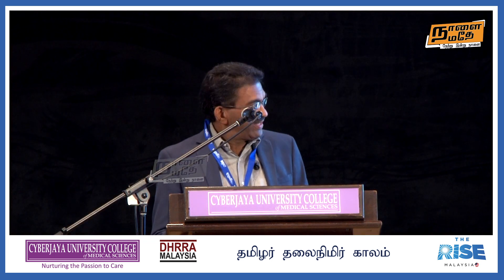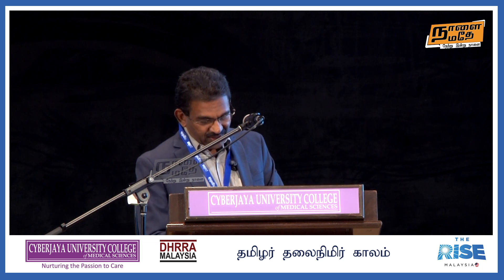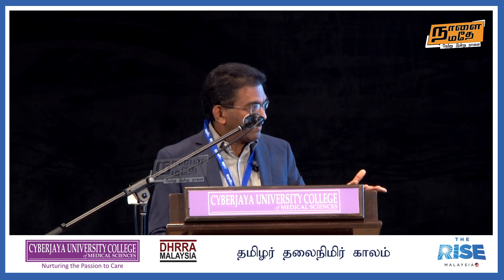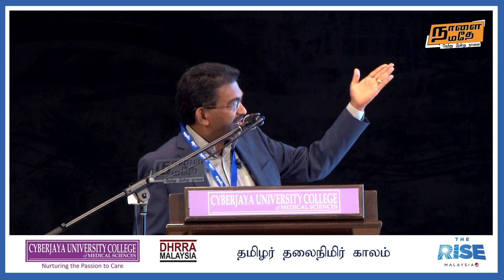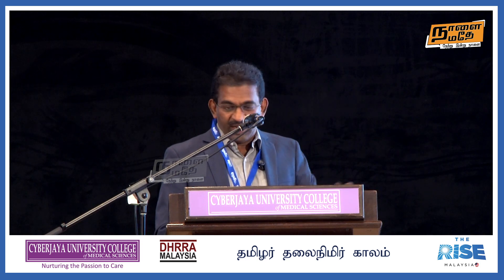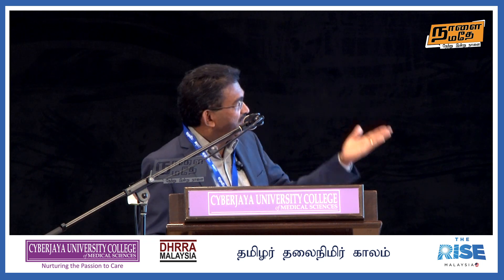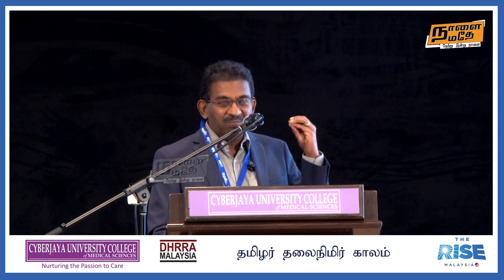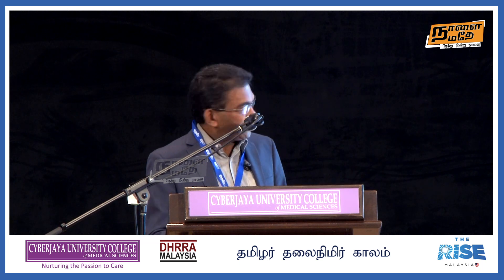Mr. Andi Giri, CEO of Softsquare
IR4.0 from Customer Relationship Perspective
Mr. Andi Giri, CEO of Softsquare | Young Leader, The Rise